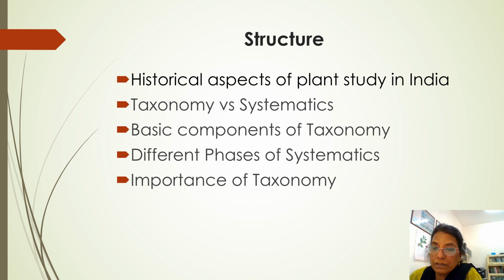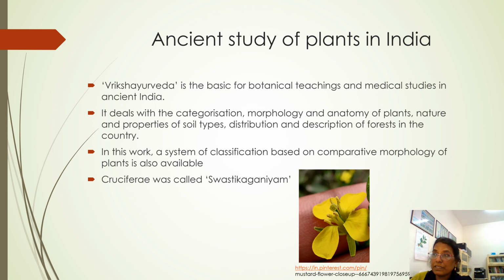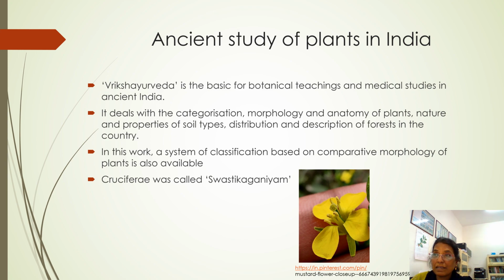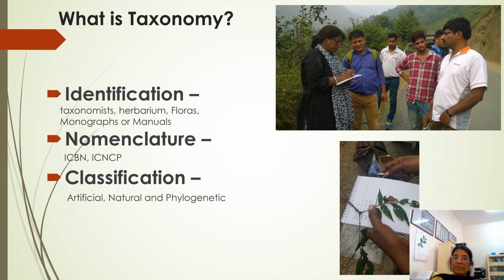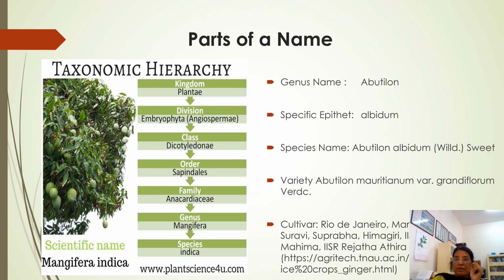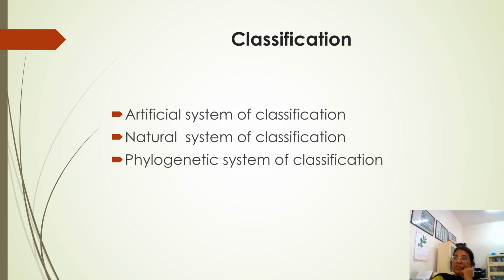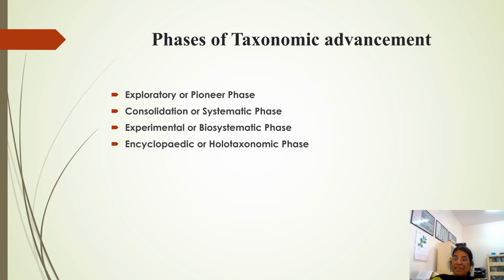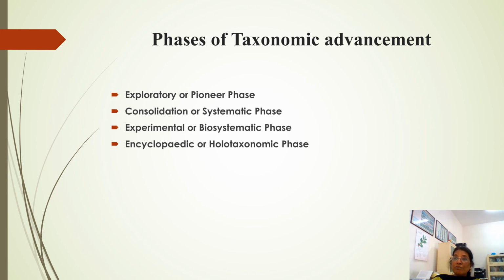Chapter 1 PLANT TAXONOMY final